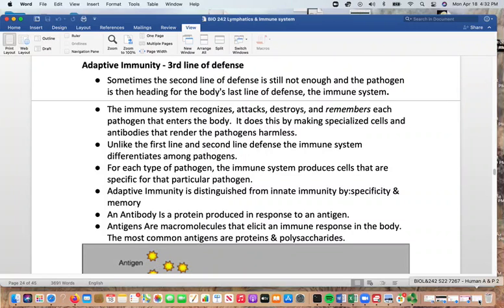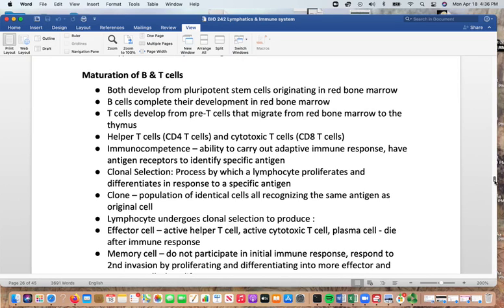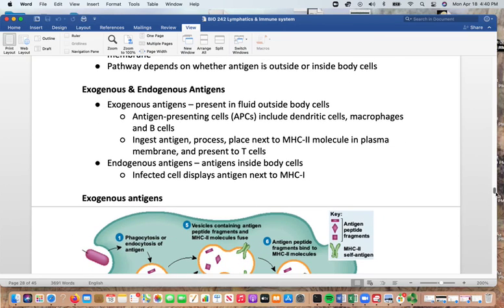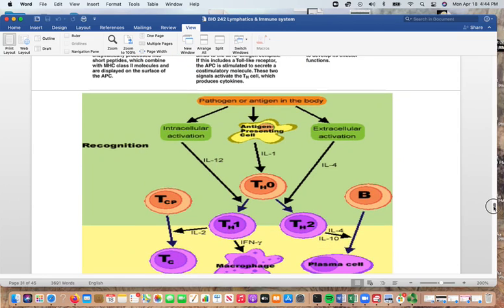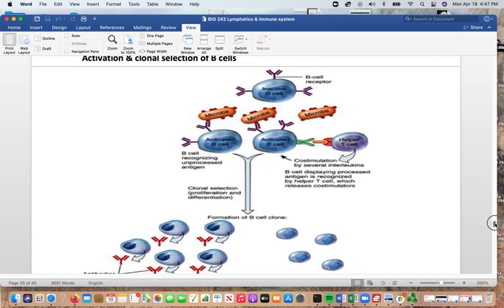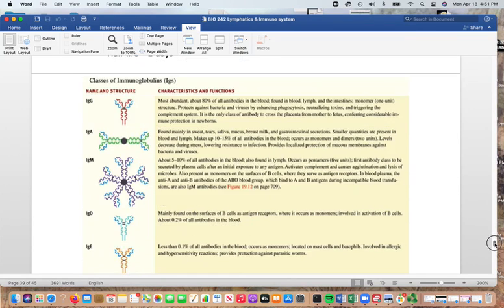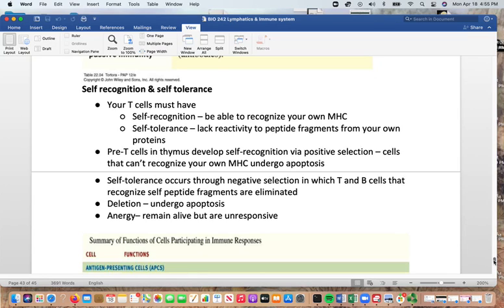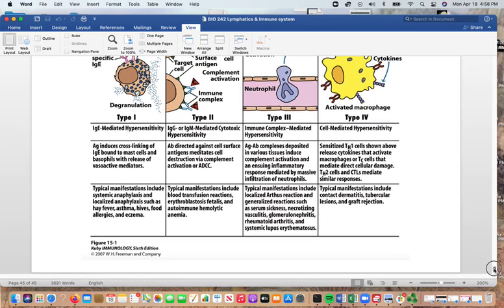BIO 242 Lymphatics Immune System part 2